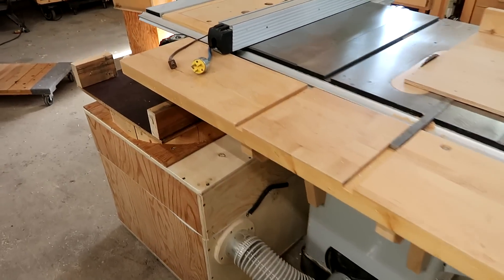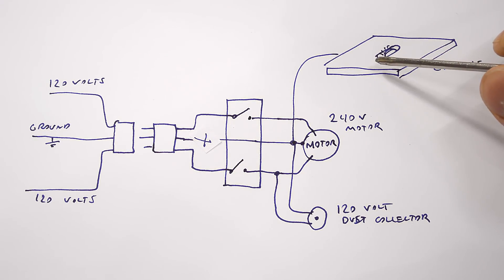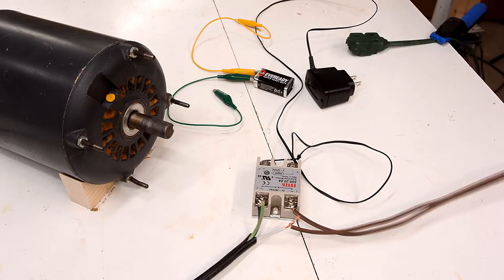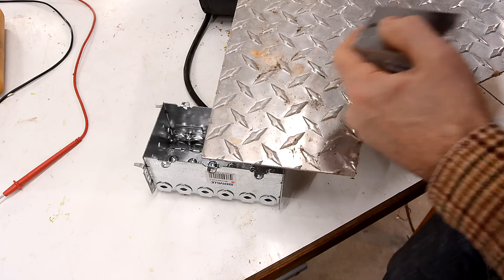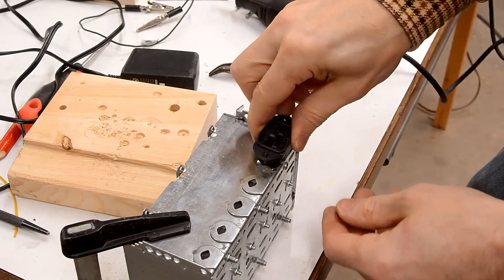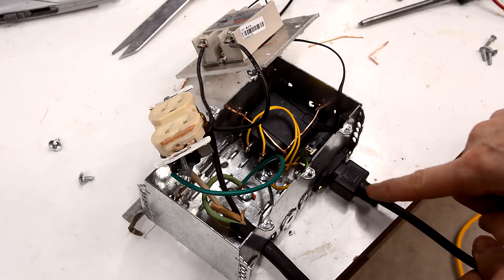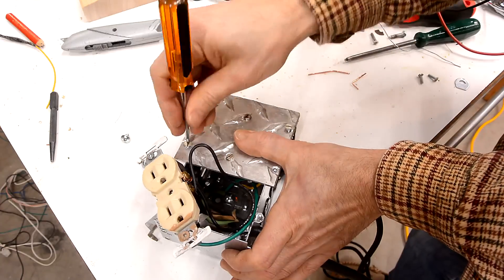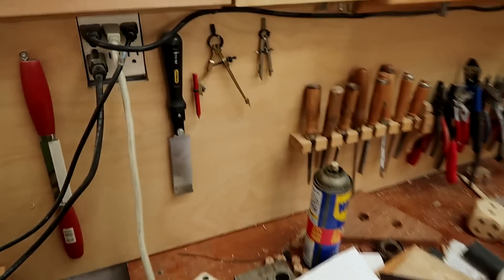Relay box to automatically turn on my dust collector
I needed to turn on a 120 volt dust collector whenever the 240 volt for my table saw was turned on.  This relay box takes the 240 volt from the table saw to activate a relay to turn on a separate circuit.